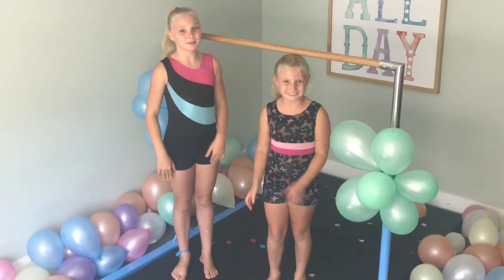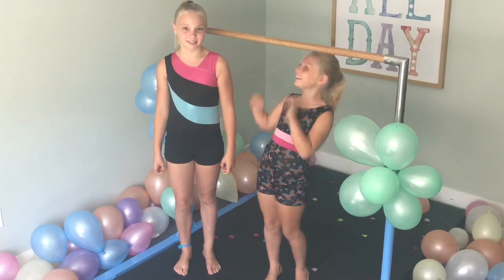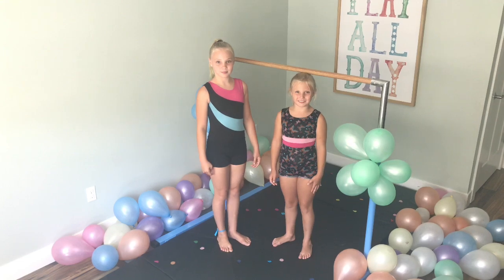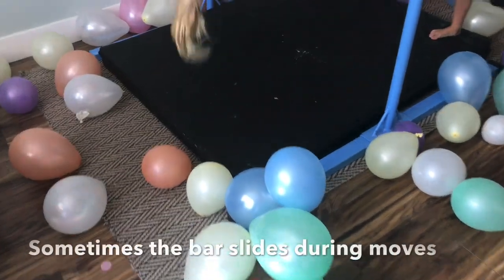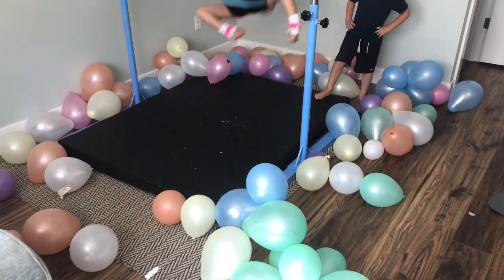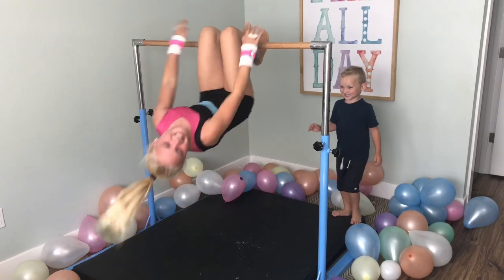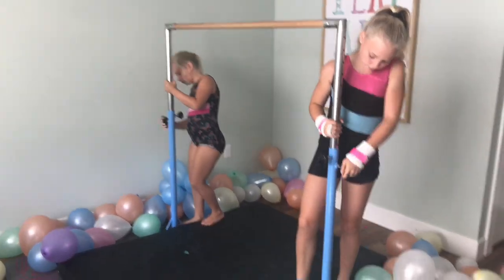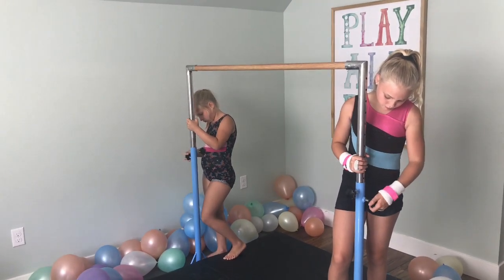Gymnastics Kip Bar Review and Tutorial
This gymnastics kip bar was purchased on Amazon. Watch to see tips and details if you are considering purchasing one for your family!

This style is just like ours

Or... they have new great foldable options!

Foldable Bar with mat included

Foldable Gymnastics mat to add to bar

We get commissions for purchases made through links in this post at no extra cost to you. Thank you for your support!